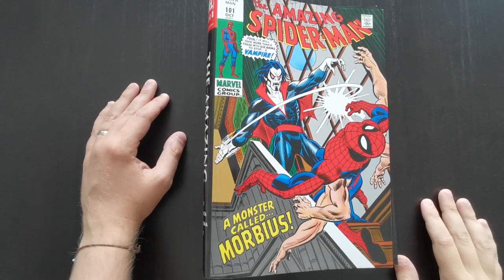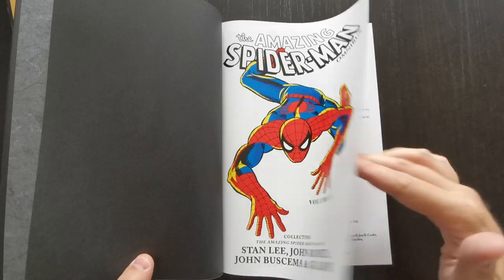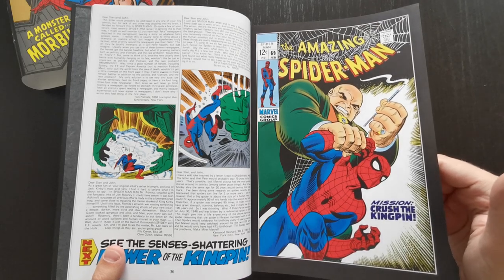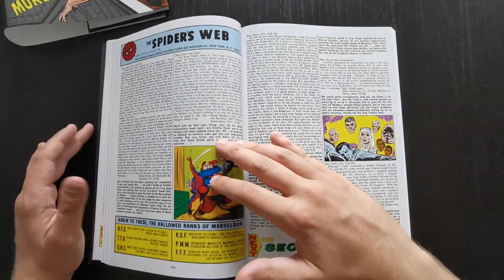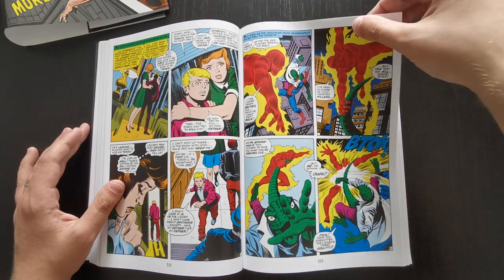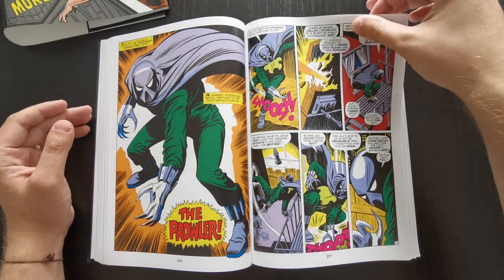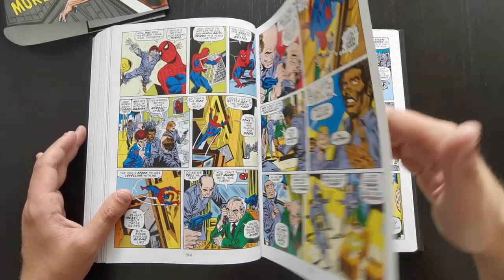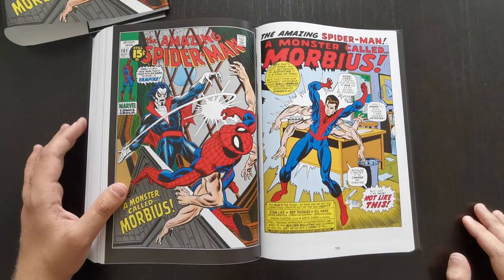Amazing Spider-Man Omnibus Volume 3 Review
In this video I take a look through the third omnibus volume collecting more classic Spidey material, featuring the work of Stan Lee and legendary artists John Romita, John Buscema and Gil Kane!